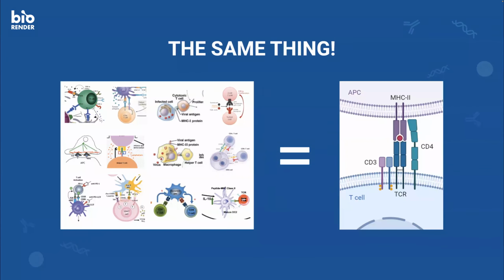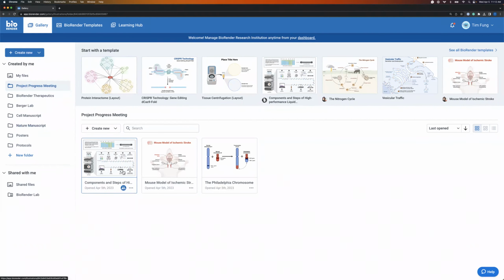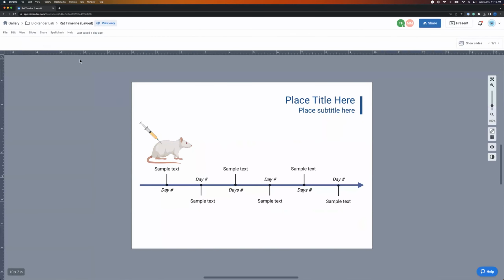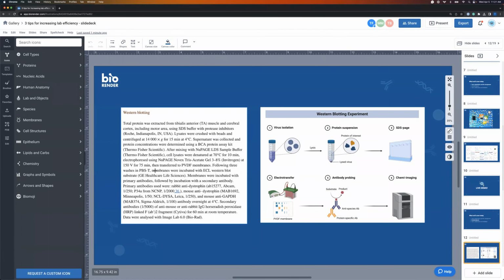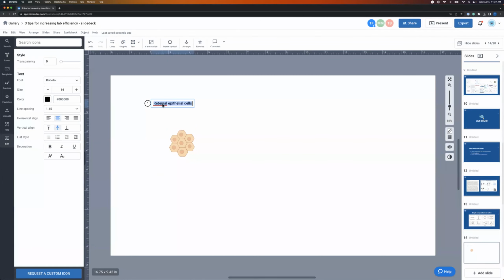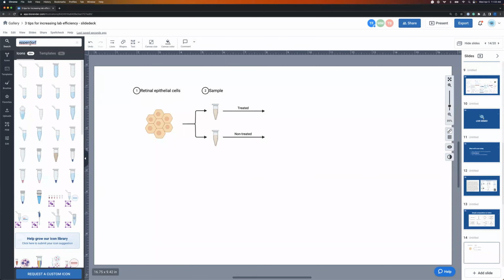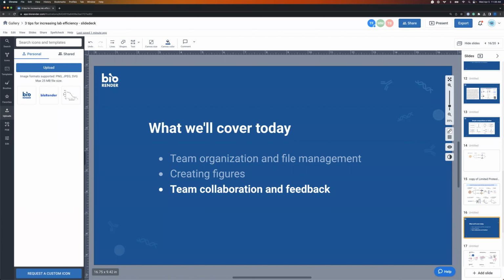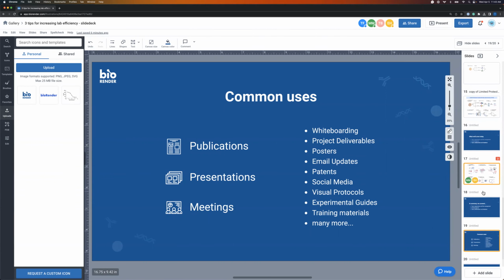Increase efficiency in your lab!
Improved science communication can boost efficiency in your lab. Want to learn how? During the webinar, you'll learn how to:

Level-up your lab’s organization and file management
Visualize the impact of your research and get projects approved faster
Accelerate your teams feedback and collaboration
..and more!